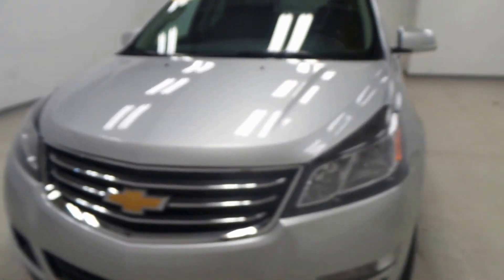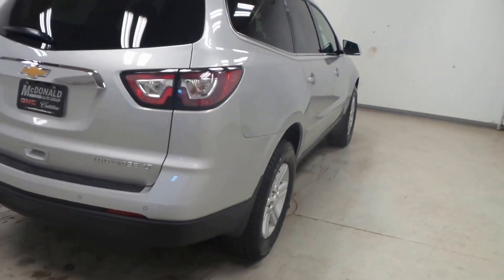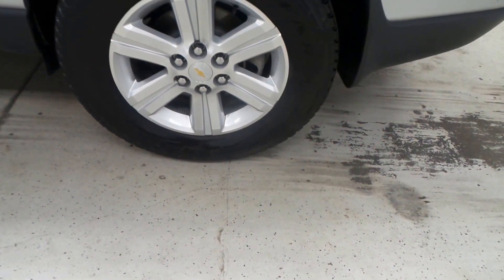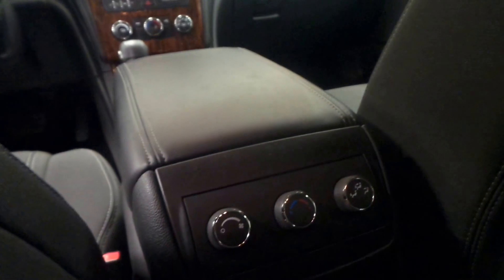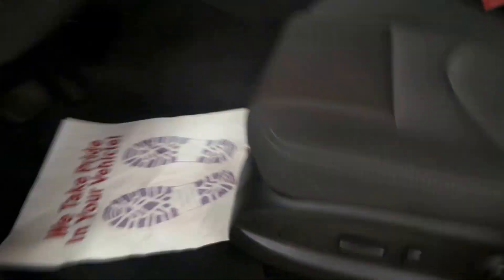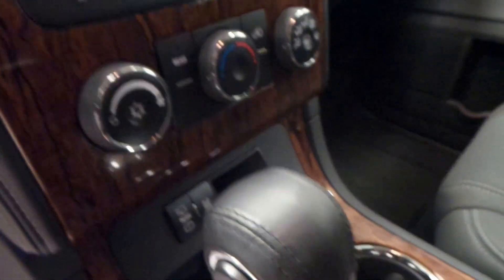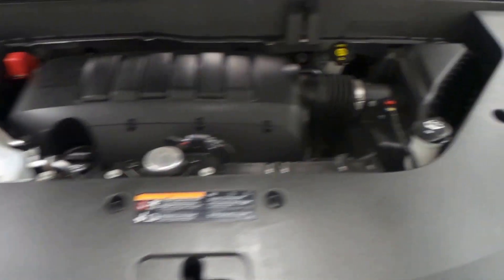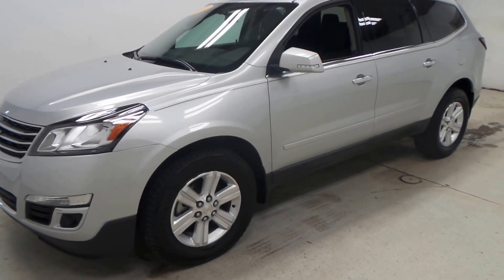2013 Chevrolet Traverse LT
This is a very nice Traverse that is in great shape and has lot miles. Come test drive this 2013 Chevrolet Traverse LT, stock 15256009 today at McDonald GMC Cadillac 5155 State St. Saginaw, MI.